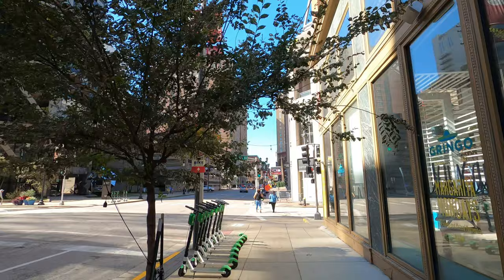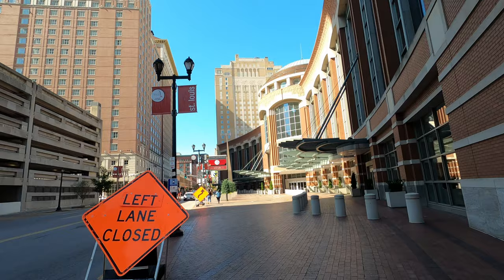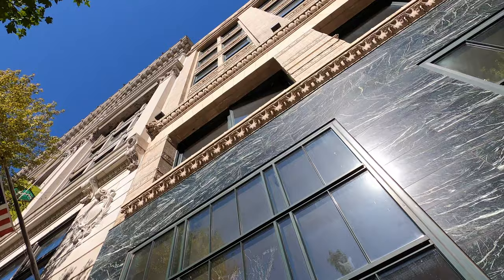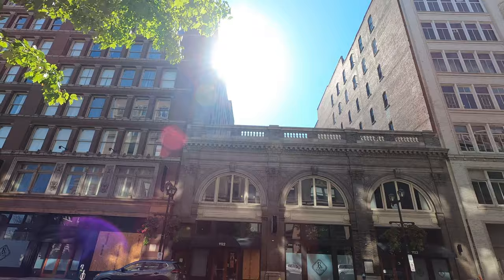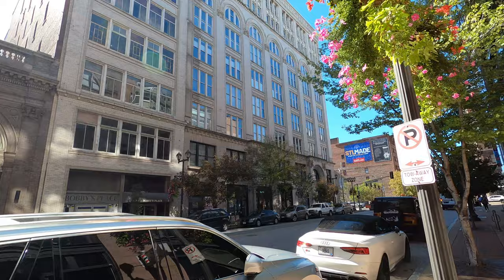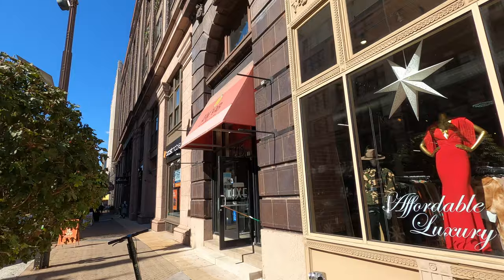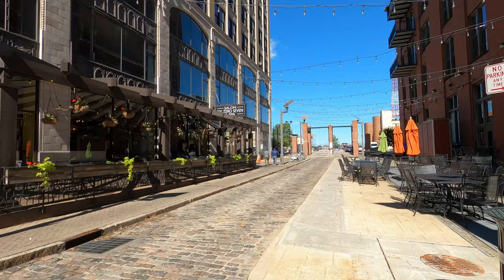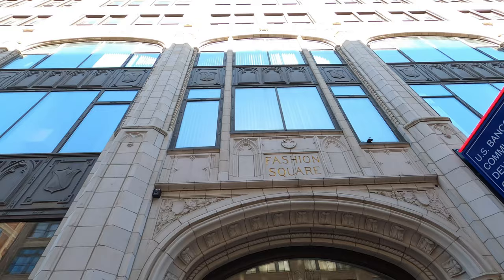Walking St. Louis - Exploring Washington Avenue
St. Louis, Missouri, Washington Avenue, Walking St. Louis

In this vlog I explore a main street in St. Louis. The street is Washington Avenue, and has lots of buildings from the 19th century. The architecture is amazing. In this street, you will find hotels, shops, and restaurants. Hope you enjoy this video, stay tune for more.